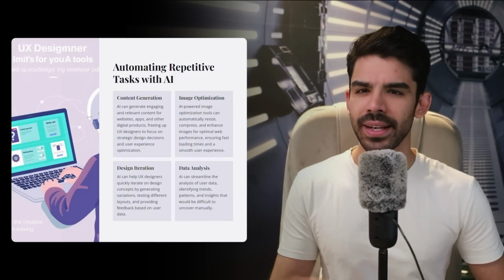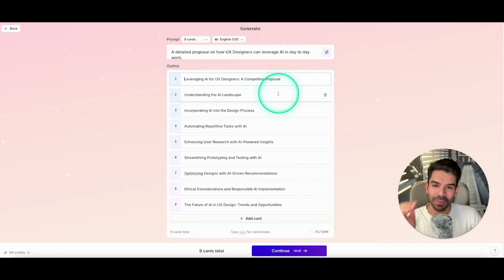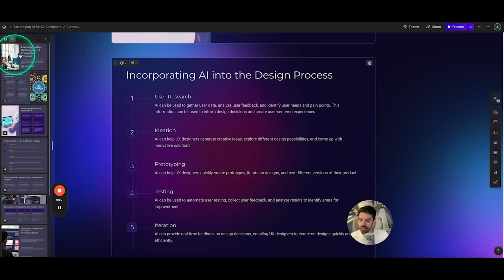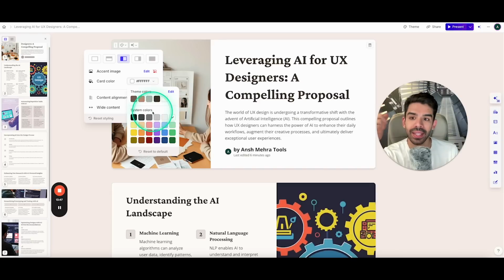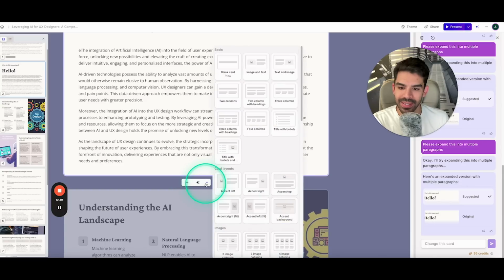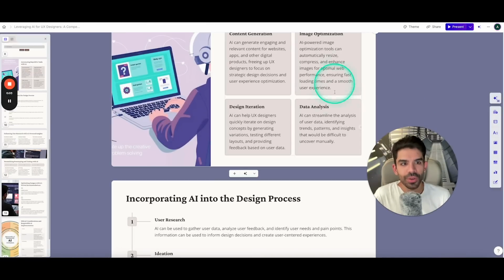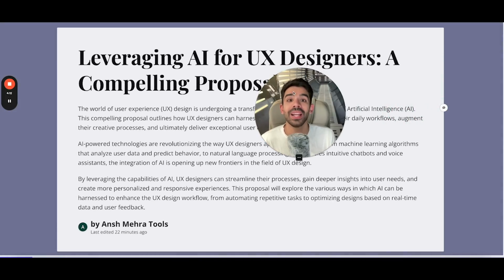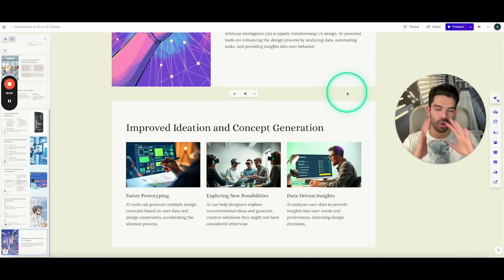AI For Presentations - Gamma AI Tutorial - Better than Powerpoint Slides?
Save weeks worth of time by using this free AI presentation maker. We'll learn how to use Gamma for presentations, no-code websites and documents for office, school or college work.

Steps to Earn a Certificate 🏆
2. Create a Gamma account
3. Make a Gamma presentation
5. Post your presentation or notes to Linkedin and tag me

Winners will be shortlisted 10 days after the release of this video.

Timestamps ⏰
00:00 - Intro
00:31 - AI Presentation Tool Overview
02:26 - 1. How to Make Presentations?
08:56 - 2. Edit Presentations with AI
22:11 - 3. How to Present your Work
31:29 - Earn a Certificate